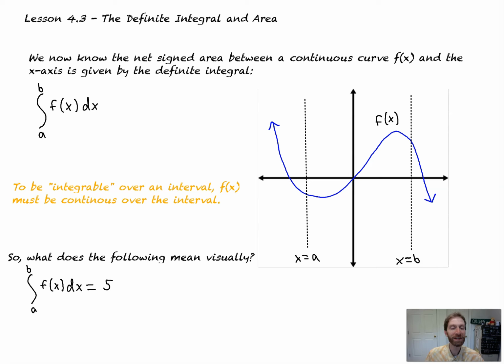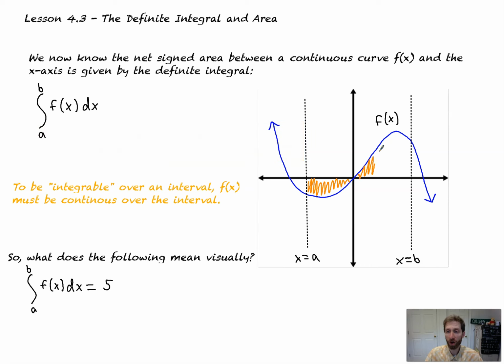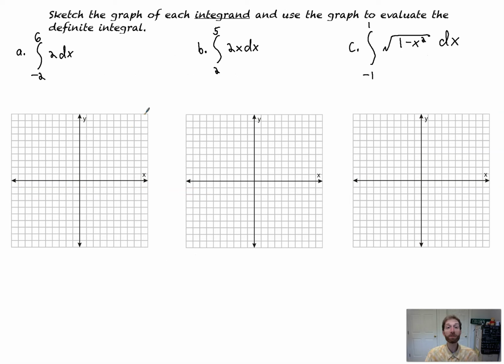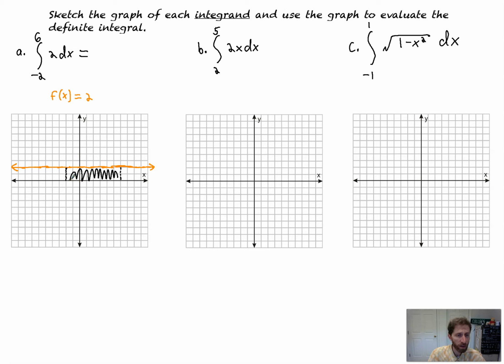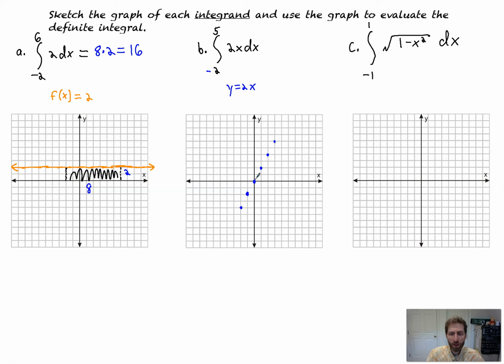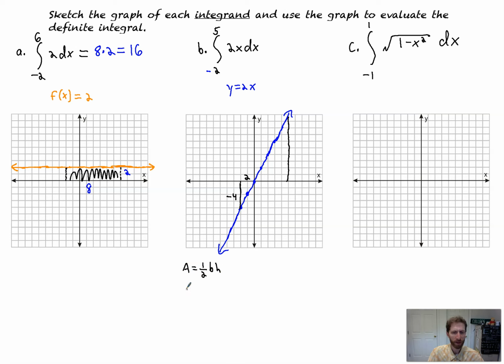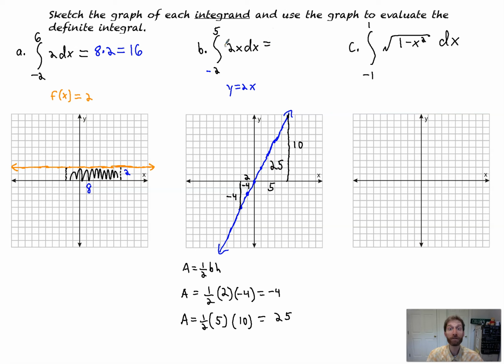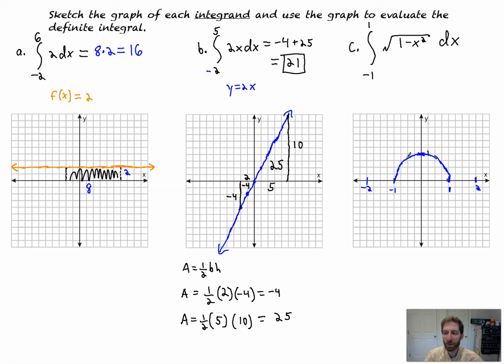Evaluating the Definite Integral with Simple Geometry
This Math Help Video Tutorial is all about how to find the area between a curve and the x-axis when the area is an easy geometric shape.